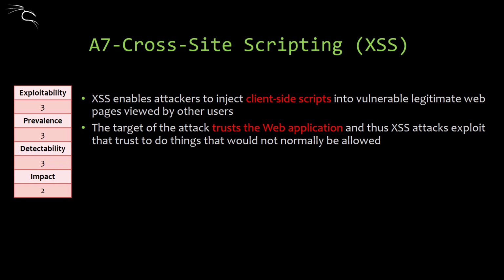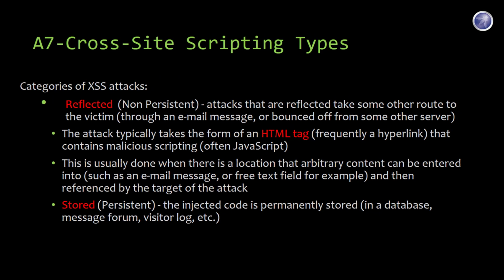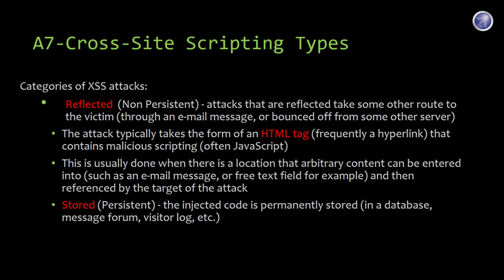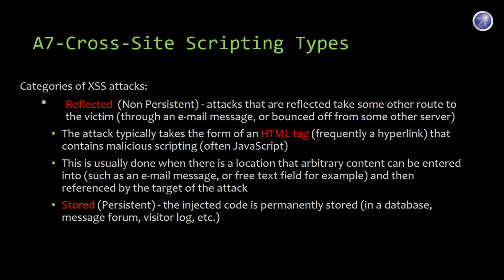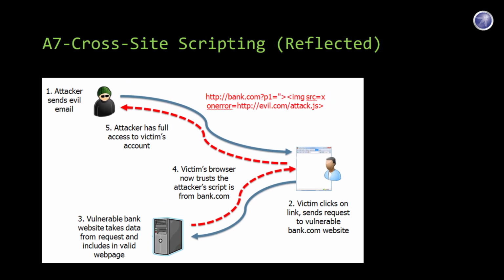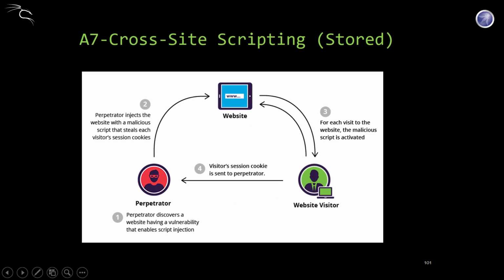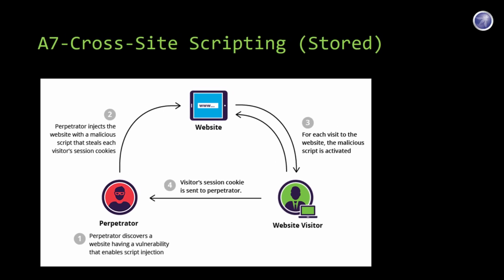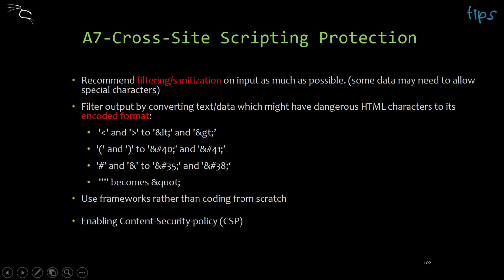Cross Site Scripting